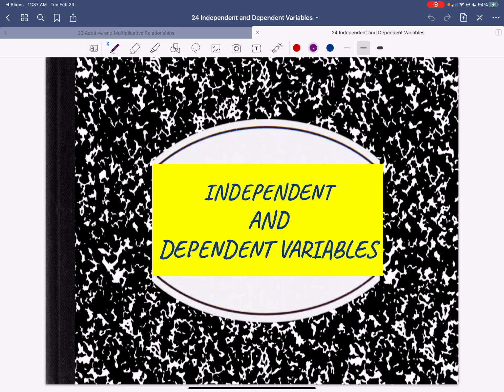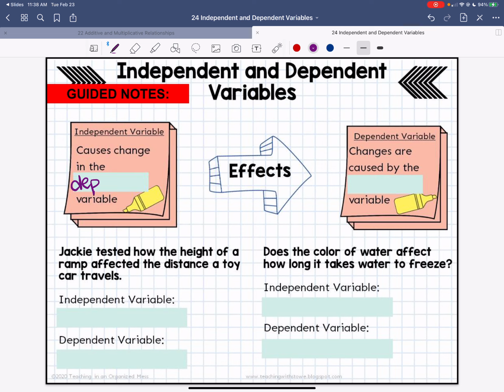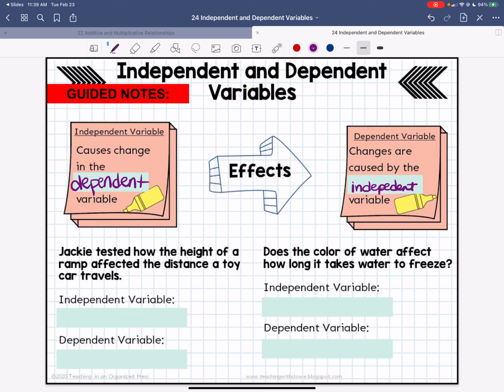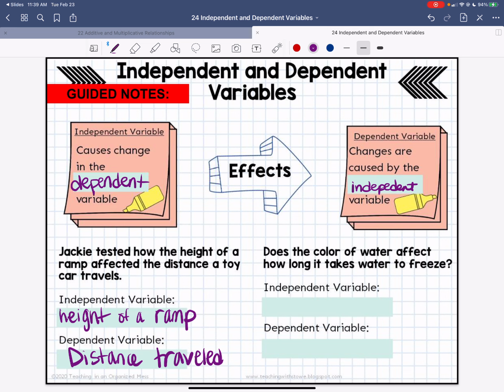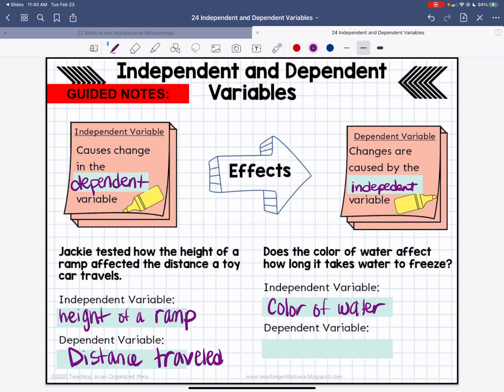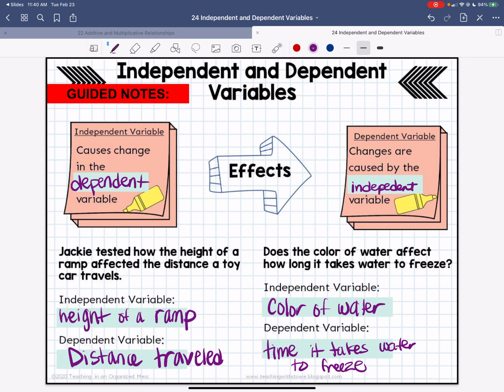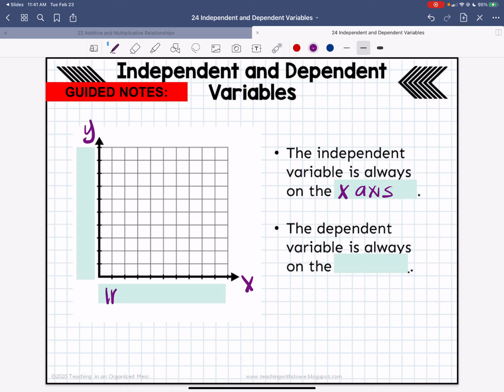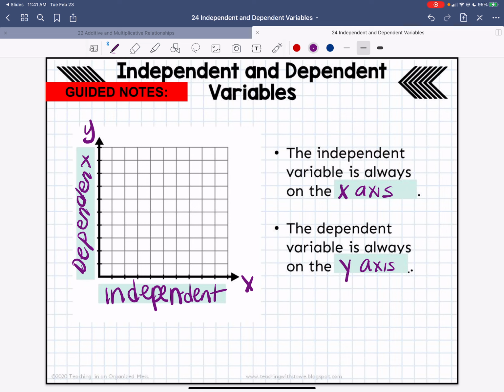Independent vs Dependent Variables Part 1